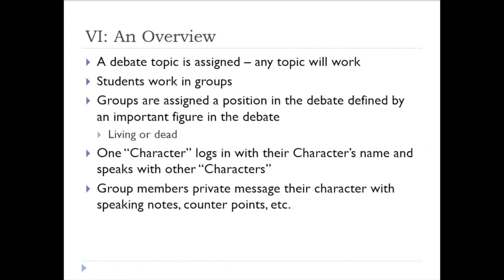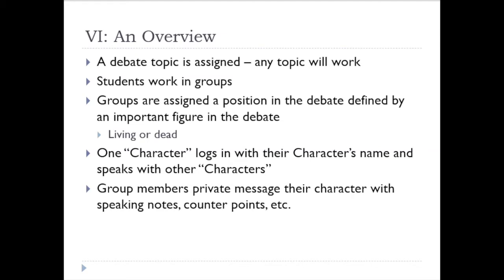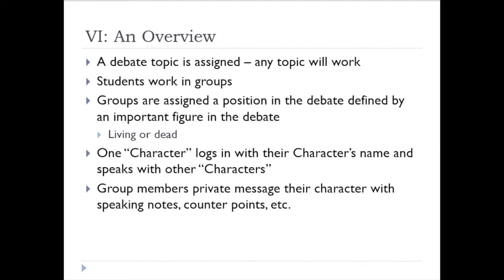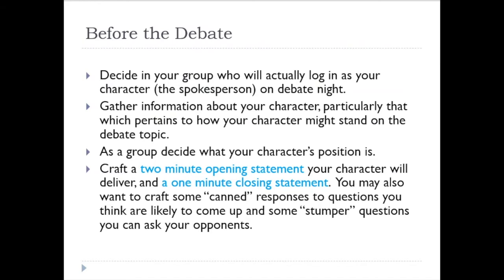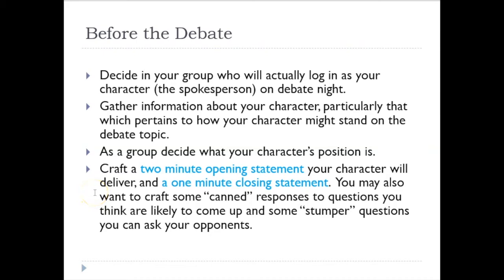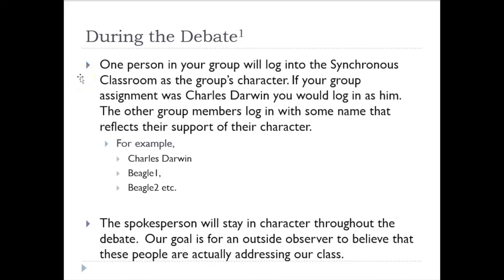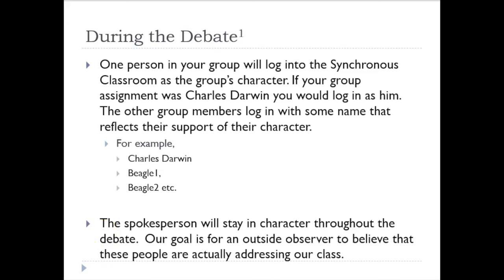Synchronous eLearning Virtual Impersonation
Virtual Impersonation is a strategy in synchronous online teaching that allows students to assume the persona of a figure important to your content and argue a position from that person's perspective. It is a rich classroom experience that can leverage many of the strengths of synchronous tools. I developed this strategy along with my long time research partner Dr. Stephen W. Harmon of Georgia Tech.